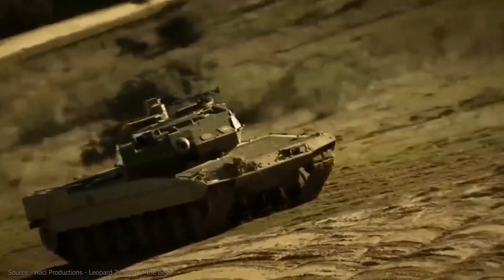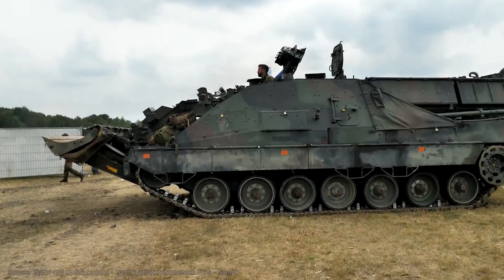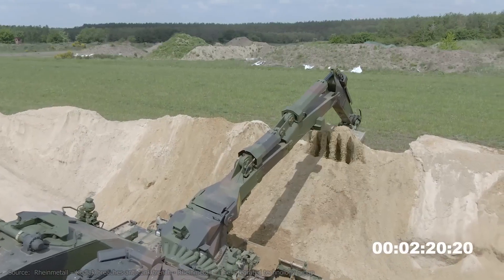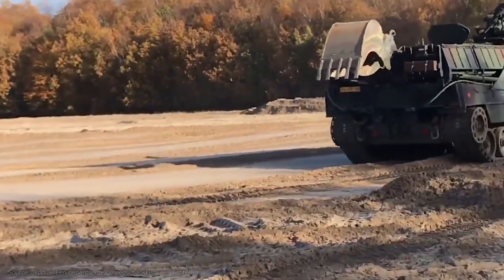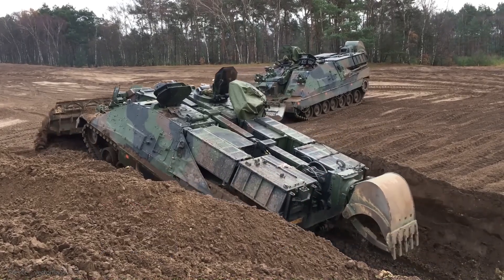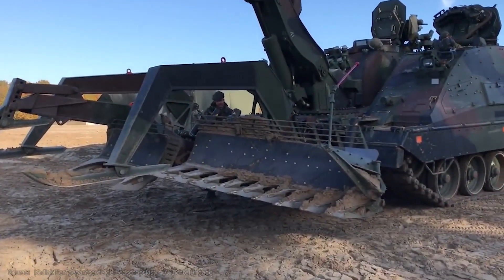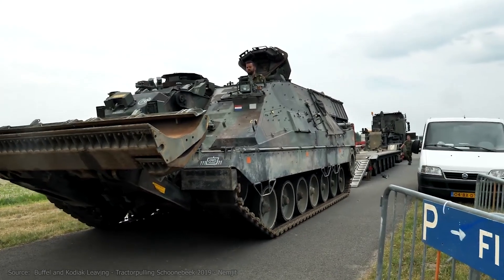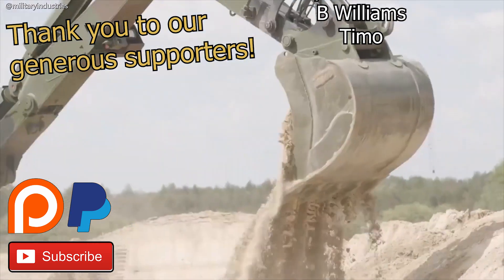Bundeswehr Bear | AEV 3 Kodiak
Today, the tank is an indispensable part of many armies around the world, with powerful offensive and defensive capabilities. Sometimes, battlefield situations require vehicles that are both armored and have the mobility of tanks to perform specific tasks. One such type of vehicle is the armored multiple-purpose engineering system. In essence, this is a heavily modified tank equipped with various pieces of engineering equipment. An excellent example is the AEV 3, nicknamed the ‘Kodiak’, currently in service with four armies in modest numbers. The Kodiak, based on the Leopard 2 MBT chassis, offers a high level of protection, combined with good mobility. With the use of different modules, the Kodiak has a variety of uses, including breaching minefields and destroying or erecting obstacles.

Sources:
AEV 3 Kodiak – Technology for Combat Engineers, RUMAG Brochure, PDF.
World’s first Leopard 2-based armoured engineer vehicle, Press release Rheinmetall Defence, May 8, 2003. (LINK)
AEV 3 Kodiak stands up to extreme Arctic conditions in Sweden, Press release Rheinmetall Defence, March 23, 2005. (LINK)
Swiss Army orders new Armoured Engineer Vehicle from Rheinmetall, Press release Rheinmetall Defence, January 9, 2007. (LINK)
Rheinmetall to supply Kodiak armoured engineer vehicles to Sweden and the Netherlands, Press release Rheinmetall Defence, January 17, 2008. (LINK)
Converted Leopard with claws, FMV press release, March 14, 2008. (LINK)
Rheinmetall transfers first Kodiak armoured engineering vehicle to Sweden, Press Release Rheinmetall Defence, PDF, November 21, 2011.
RUAG supplies Leopard Armoured Engineer and Mine-Clearance vehicles for the Swiss Armed Forces, Press release RUAG Defence, December 23, 2011. (LINK)
Trotz Panne fliegen die Funken, Berner Zeitung, January 14, 2011.
Ingenjörbandvagn (Ingbv) 120, Jan Forsberg, Pansar Nummer 1, 2012, PDF.
En tysk försvarsjätte, Slagfjädern Nummer 4, 2012, PDF.
Wehrtechnischer Report, issue 2/2015.doz
Allgemeine schweizerische Militärzeitschrift Band 169 Heft 5, 2003, Andreas Renker, p.16-17, Neuer Geniepanzer auf der «Leo-2»-Plattform.
Defensie Krant, Prototype genie-/doorbraaktank doorstaat testen, January 17, 2008, Dutch Ministry of Defence.
Defensiebeer beschermt bemanning tegen explosieven, Materieel Gezien 04, May 22, 2014.
Nieuwe Kodiaktank van de Landmacht krijgt rijverbod, Reformatorisch Dagblad, 22 November, 2017. (LINK)
Een beer van een tank als grommende gereedschapskist, Reformatorisch Dagblad, 22 November 2017. (LINK)
Landmacht krijgt krachtpatser met Kodiak-geniedoorbraaktank, Dutch Ministry of Defence press release, May 31, 2018. (LINK)
The Kodiak on the official Dutch Defence website.
The Kodiak on the official Swedish Defence website.
The Kodiak on the official Singapore Defence website and Facebook.
Full Width Mine Plough description on Pearson-eng.com.
Numbers of delivery on SIPRI trade Registers.
Gepanzerte Pioniermaschine – Beschaffung des Pionierpanzers 3 Kodiak gebilligt, 14 April 2021, soldat-und-technik.de.
Rheinmetall Kodiak to be the Bundeswehr’s new combat engineer vehicle, Press release Rheinmetall Defense, 12 May 2021, rheinmetall.com.

An article by Leander Jobse
Narrated by Sosoniaru
Edited by @battlehammerwot
Sound edited by Sosoniaru